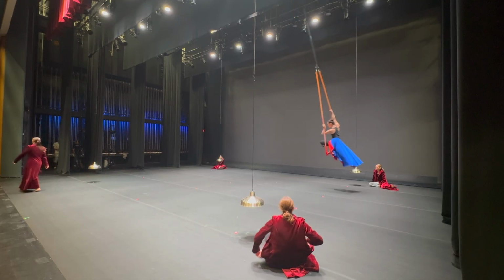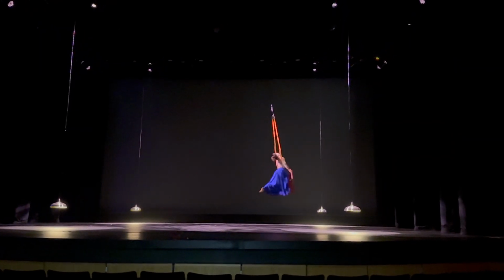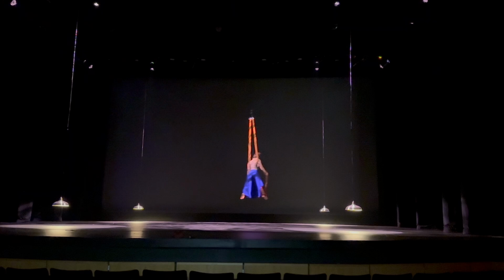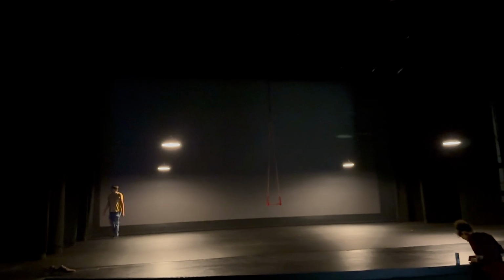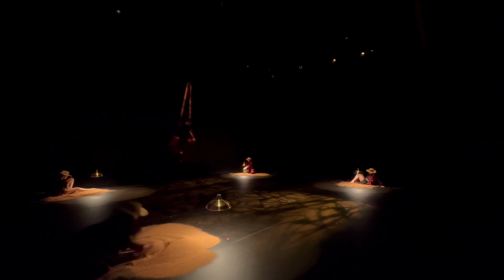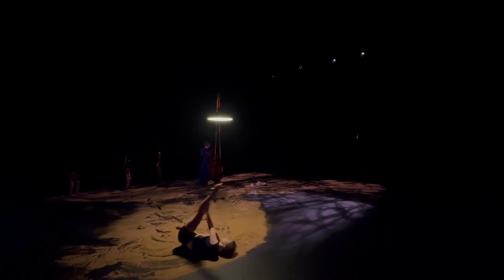Sabbatical Diaries E15: Proof of Concept, On Stage at FSCJ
Proof of concept but this time make it a live performance!  Welcome to a new work I directed and choreographed in collaboration with a bunch of artists, notably Jenn Logan and the performers. Premiere was February 2025. Huge thanks to the FSCJ Dance and Theatre Tech departments, to Jenn Logan, the dance students, Winter Maravillas, Kristen Sullivan, Sam Catone, Sam Parker, Talani Torres, Michelle at Ancient City Aerial Arts for hosting Jenn...the list goes on.